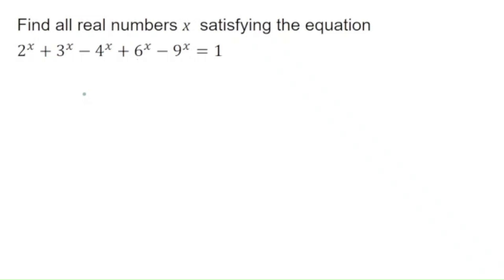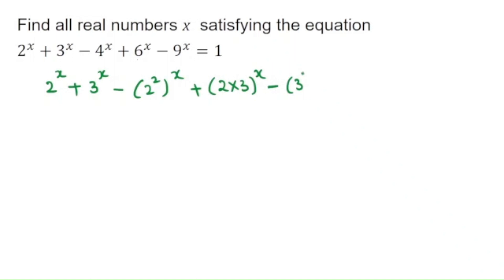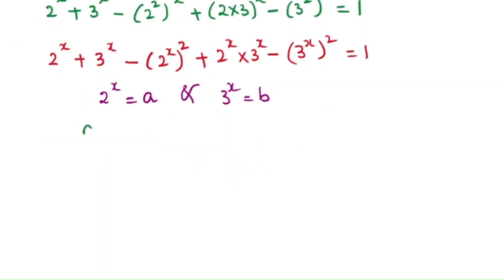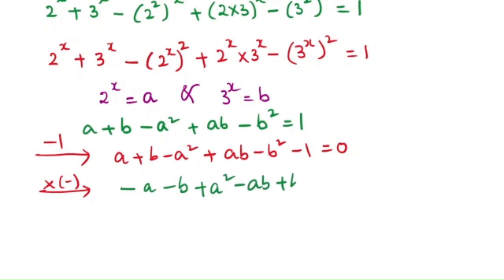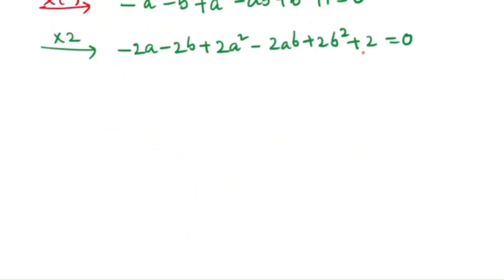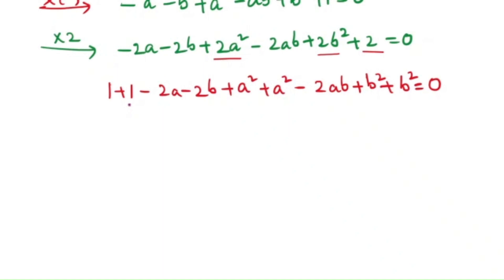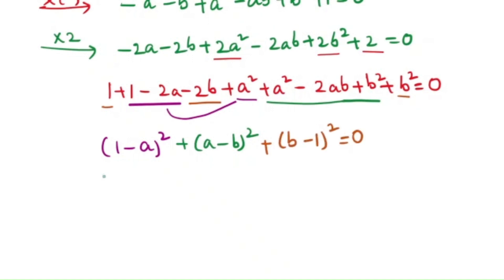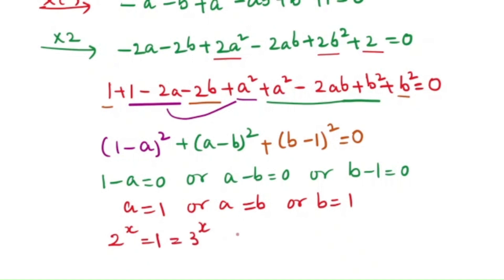Solve the Math Olympiad problem || Find the value of x || Mathematics